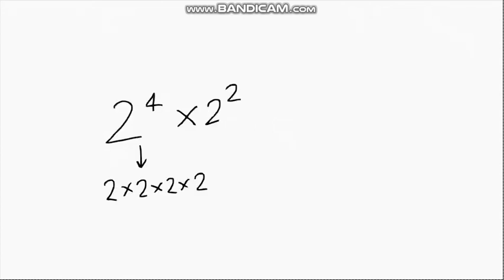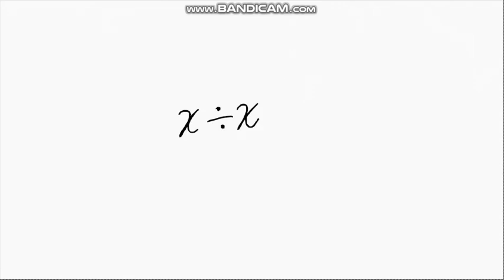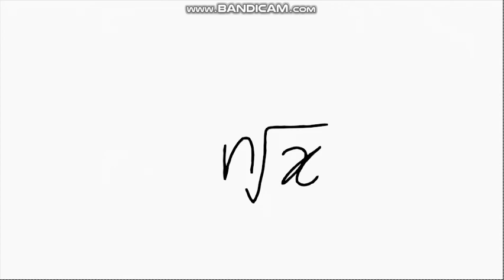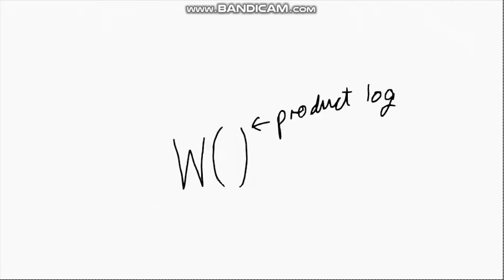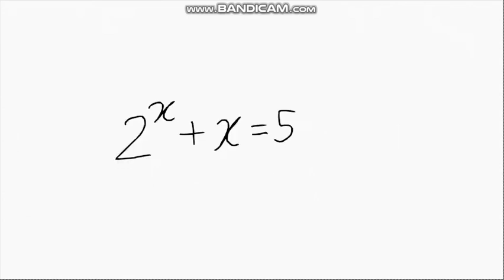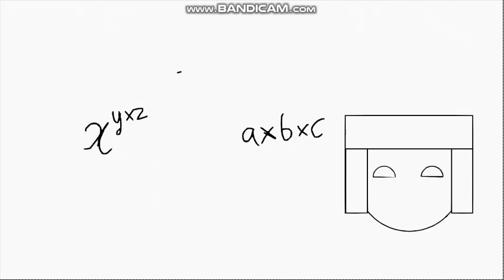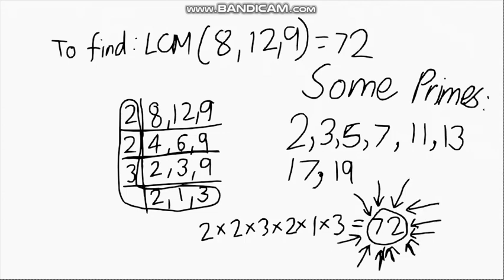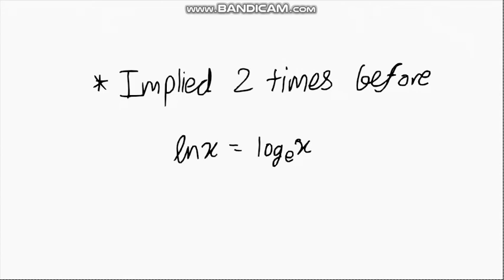silly ahh Operators you never knew existed(+exponents)(arithmetics part 2)